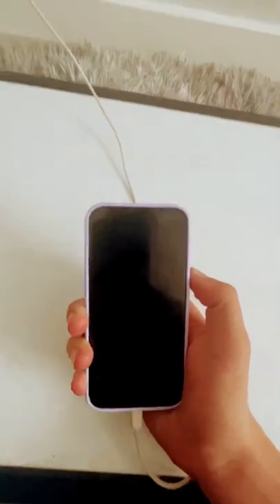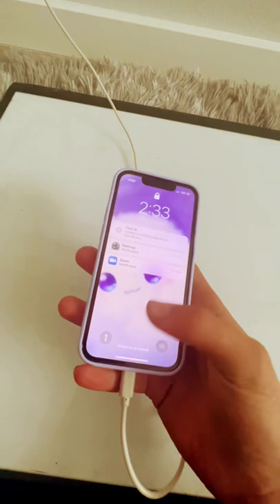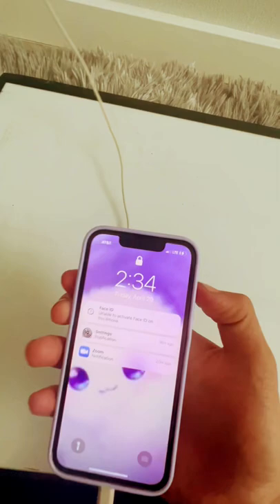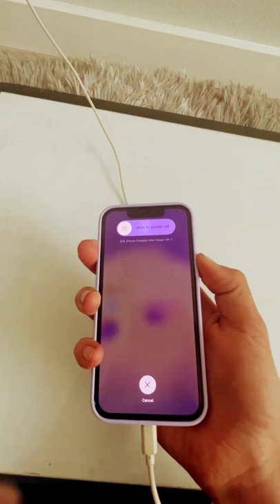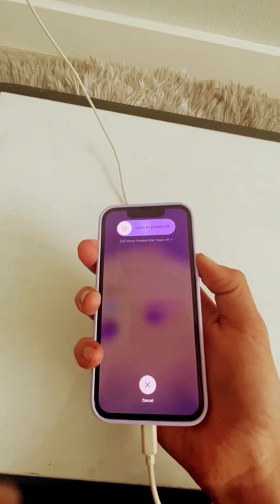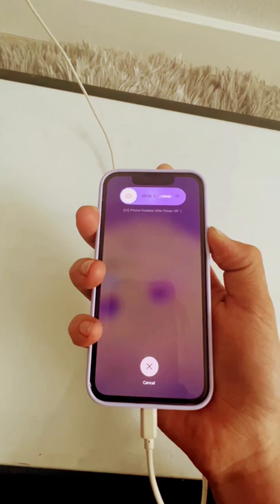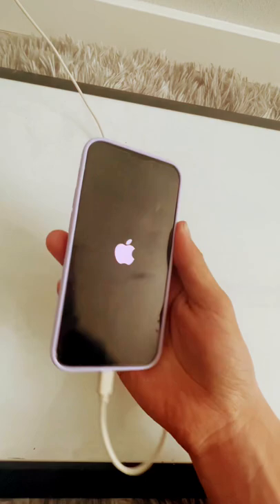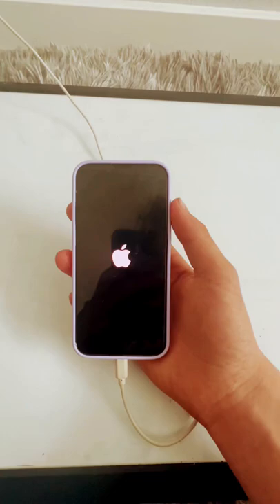How to fix bug iPhone screen frozen